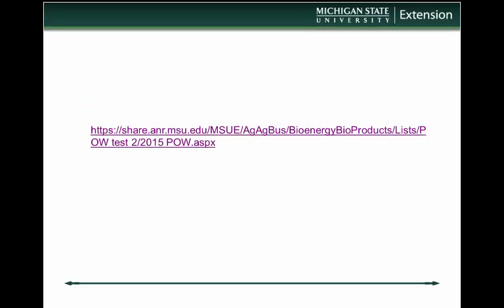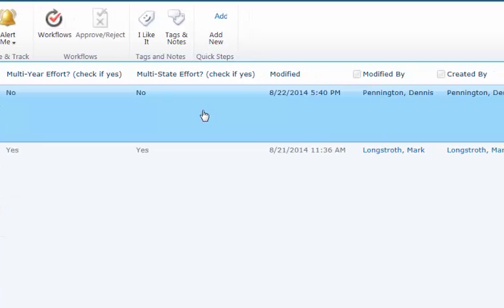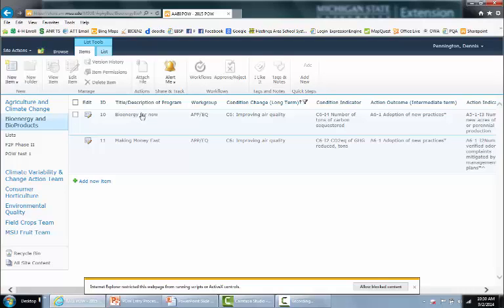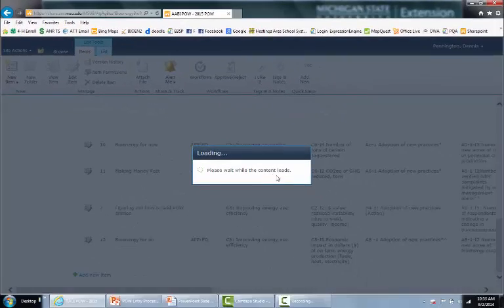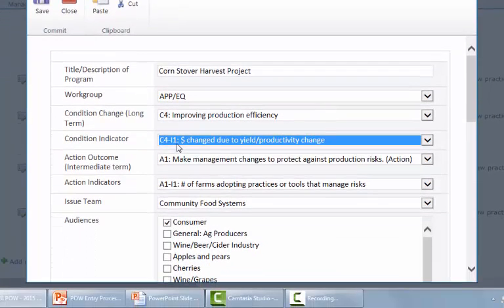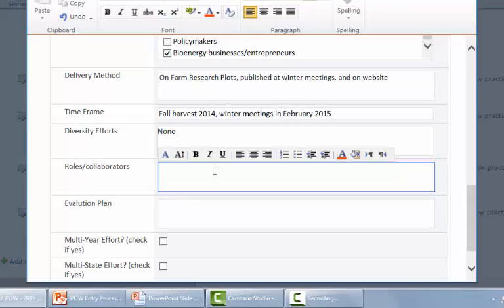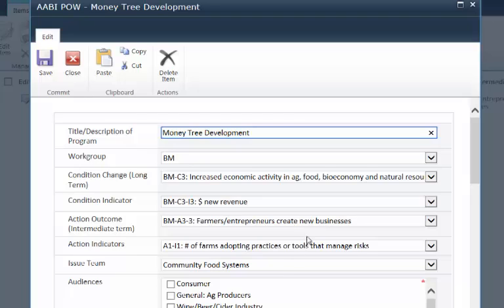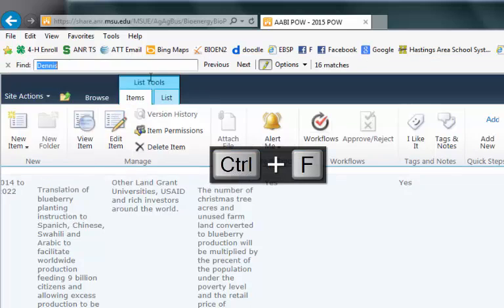POW Tutorial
This video will show you how to access the data entry list in SharePoint, add records, edit records, sort, filter and find data in the database.  In this video I used Internet Explorer.  You should be able to use Firefox or Safari as well.  If you like Chrome - you can be the beta tester and let me know if it works or not.